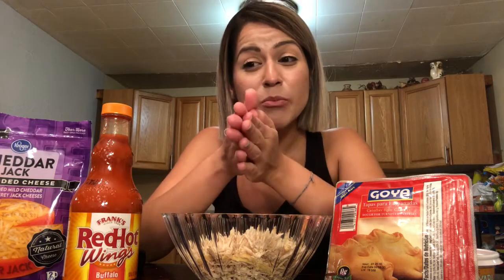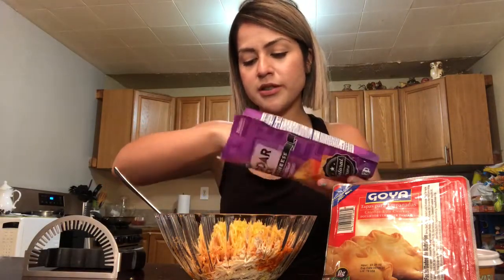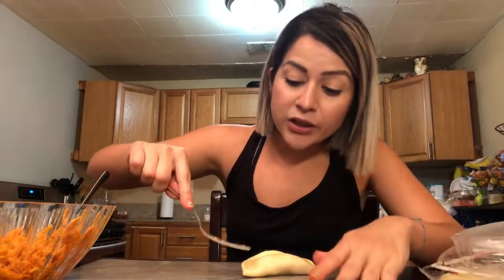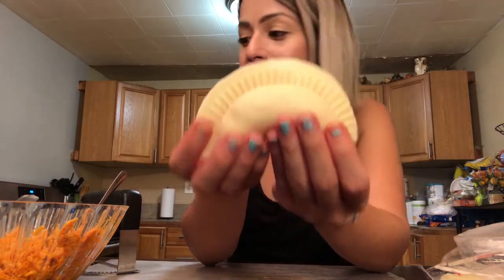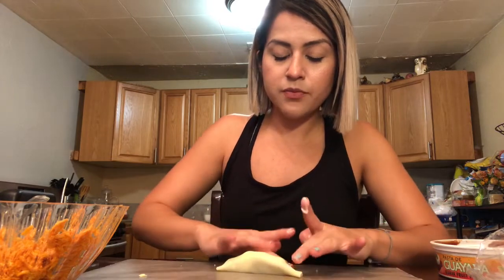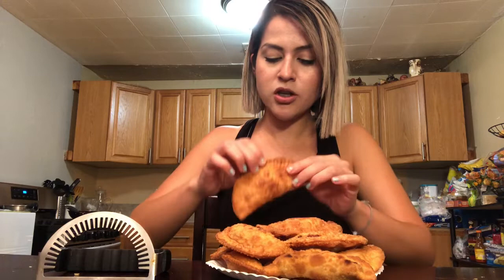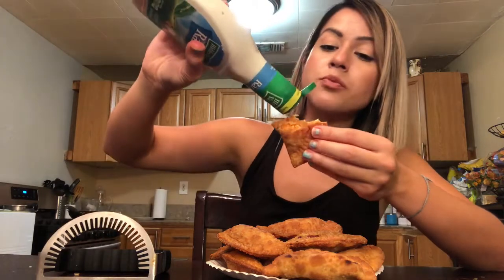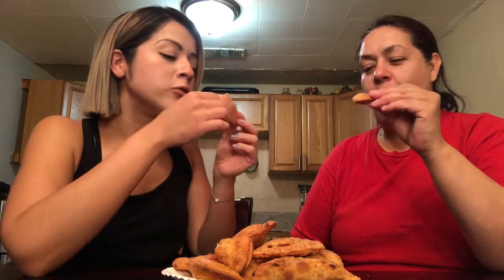BUFFALO CHICKEN | GUAVA CHEESE EMPANADAS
My first time making these at home! I used Empanadafork helpful empanada stamper to make my empanadas and used 2 of my favorite fillings. I hope you guys can try these at home and get you an empanadafork for the holidays coming up!

Empanada Fork: @empanadafork